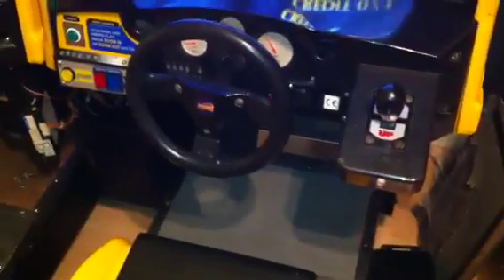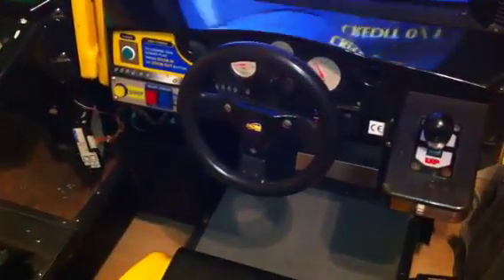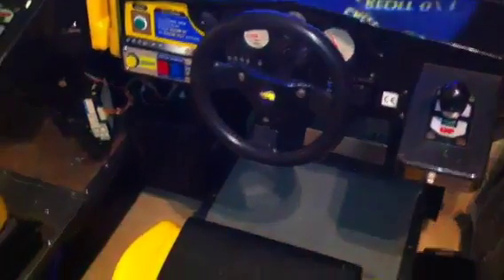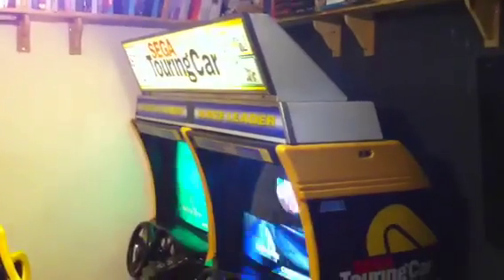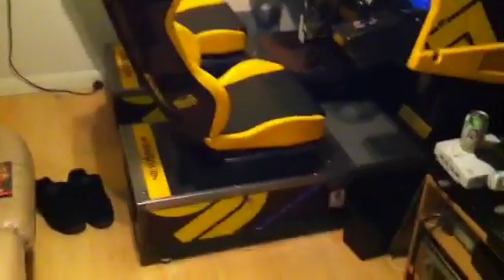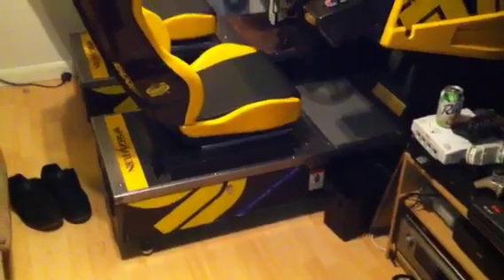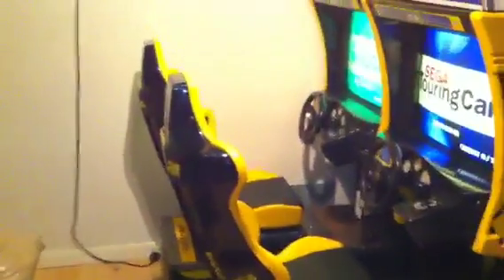New pickup - Sega Touring Car Twin!!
So I thought for this video I'd try the direct upload tool on my iPhone. If the quality sucks I'll probably reupload it later. I'll definitely only be doing this once in a while anyway, I will still use my awesome title card!

Anyway this is the long awaited upgrade to my single touring car cabinet I had all the emulators in, this time with network battles!

It will stay as a touring car until I can afford a second pc setup so I'll be trying to get the game working best I can until then.